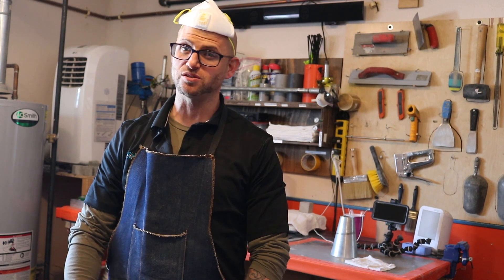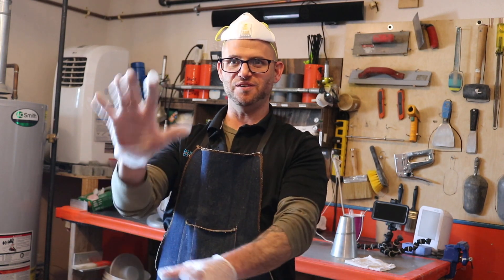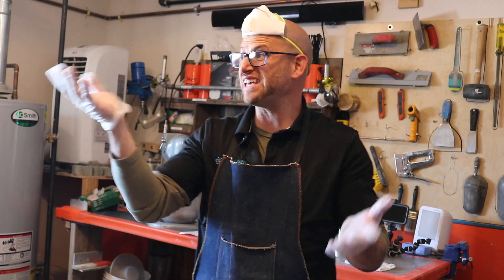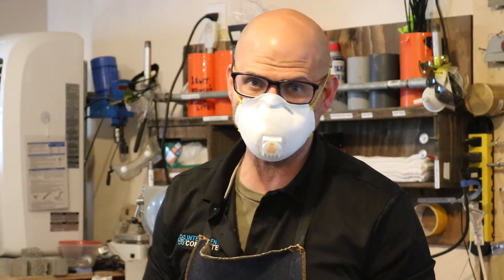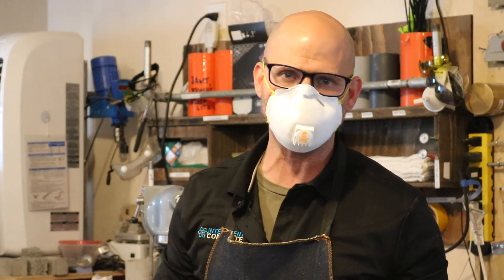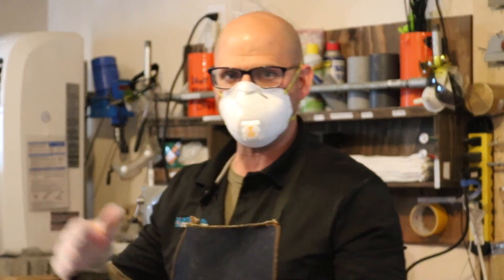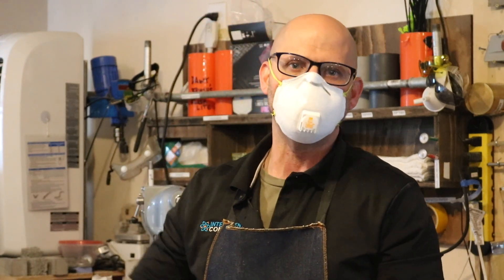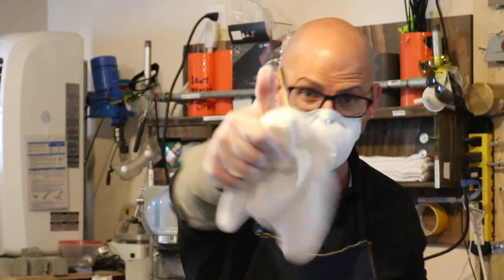High Range Water Reducer Sequencing - Vlog #290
A redo of one of our VERY early videos about when and how to properly sequence high range water reducers.